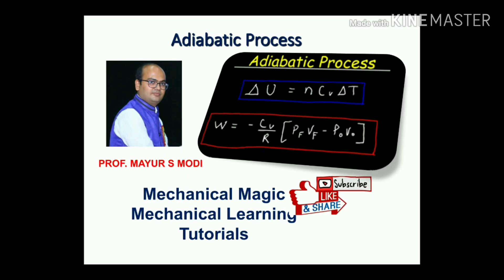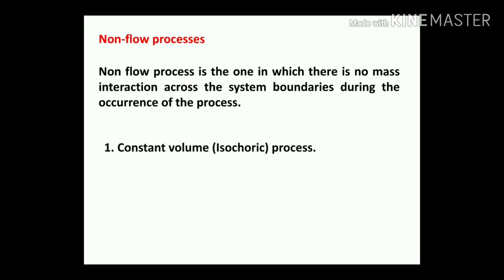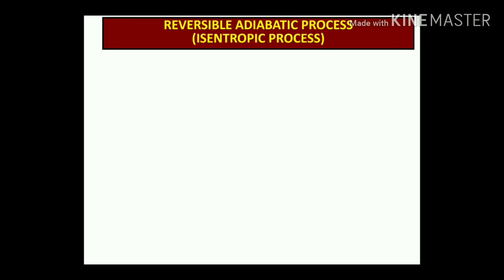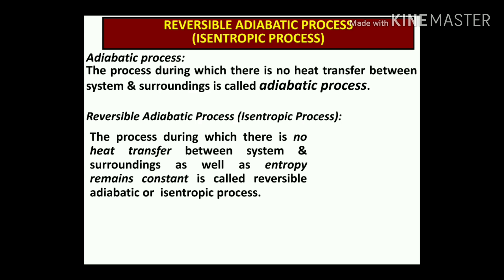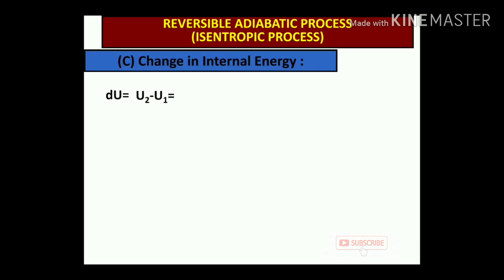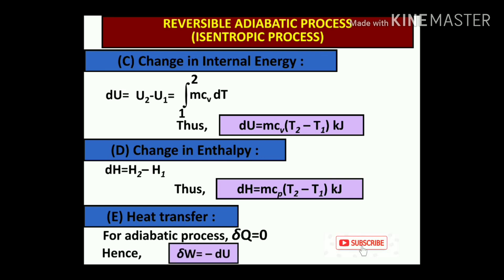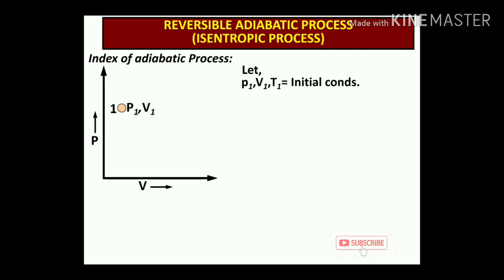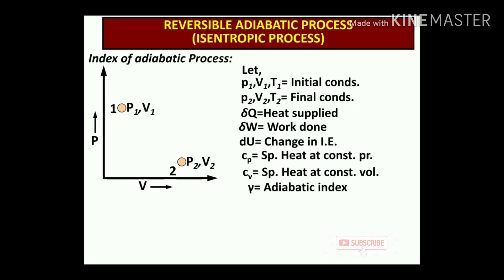adiabatic process thermodynamics | DERIVATION OF ADIABATIC PROCESS | QUASISTATIC ADIABATIC PROCESS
This video includes Adiabatic proces
no heat supply from system to surrounding
thermodynamic system etc.

10. IDEAL GAS LAW PROBLEMS | EXAMPLE OF PROPERTIES OF GAS | PROBLEMS ON POLYTROPIC PROCESS | IIT |JEE